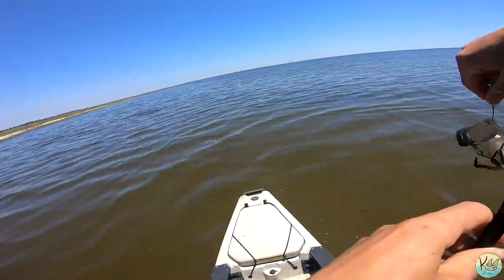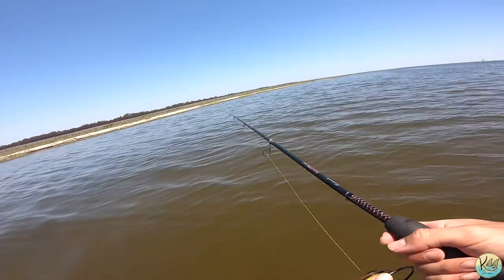I TOSSED a Live CRAB! Out On a Oyster Reef & WAS SHOCKED! at What Happened Next! INSANE Results!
Shimano Tranx
DOA Shrimp
Waterproof boots
Ugly Stick
Penn Spinfisher VI
Popping Cork
Braided Fishing Line
Live Bait hooks
Circle hooks
Gopro Chesty
Gopro Head Mount
Best Fishing Line
Best MirrorLure
Best Soft Plastic
Best Jig Heads
Fish Grips
Nikon Camera(For Cinematics)
My Kayak